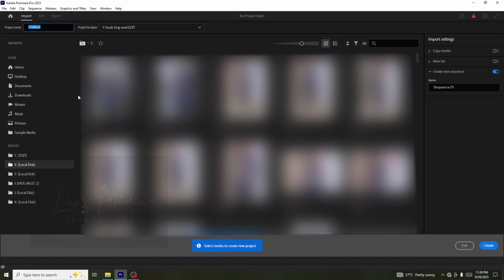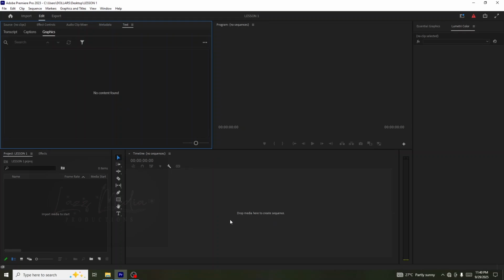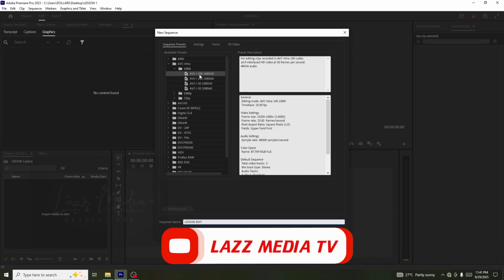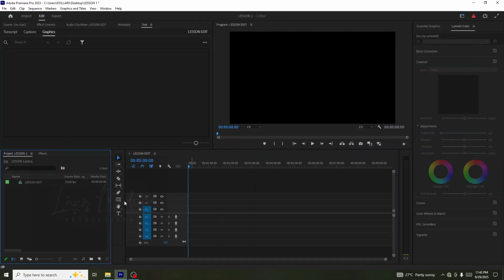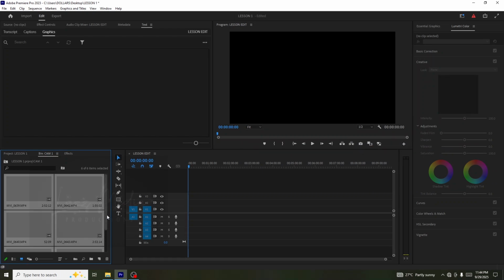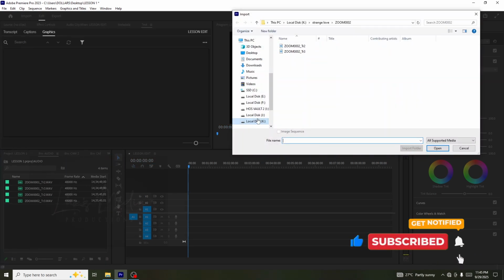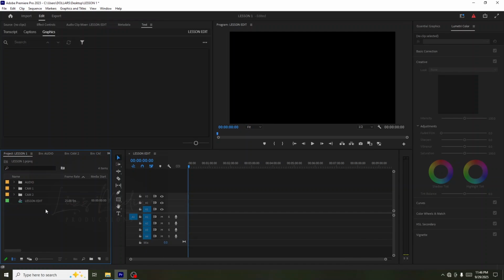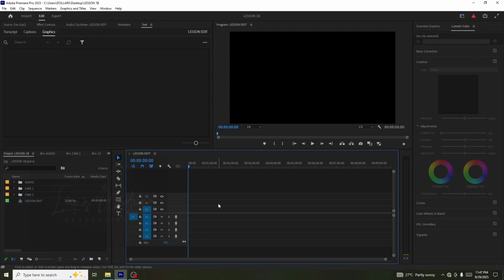Adobe Premiere Pro Tutorial for Beginners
adobepremierepro editing premierepro In today’s video, I break down everything beginners need to know about Adobe Premiere Pro in 2025. This step-by-step Premiere Pro 2025 tutorial covers the essential tools, editing workflow, tips, and shortcuts to help you start video editing like a pro, even if you have zero experience.

Whether you’re creating YouTube videos, social media content, vlogs, or cinematic edits, this beginner-friendly guide will help you edit faster, smarter, and with confidence using Adobe Premiere Pro 2025.

🔥 What you’ll learn in this video:

Premiere Pro 2025 interface overview

Basic video editing tools for beginners

How to cut, trim, and arrange clips

Simple transitions & effects

You said:
Make this description more highly ranked
In today's video I show you everything you need to know as a beginner about Adobe Premiere Pro video editing in 2025
. If you want to see more video editing tutorials about Premiere Pro 2025
ChatGPT said:
Here’s a more SEO-optimized, highly ranked YouTube description that keeps your message but boosts discoverability, keywords, and engagement:

In today’s video, I break down everything beginners need to know about Adobe Premiere Pro in 2025. This step-by-step Premiere Pro 2025 tutorial covers the essential tools, editing workflow, tips, and shortcuts to help you start video editing like a pro, even if you have zero experience.

Simple transitions & effects

premiere pro 2025 tutorial
premiere pro for beginners
adobe premiere pro beginners tutorial